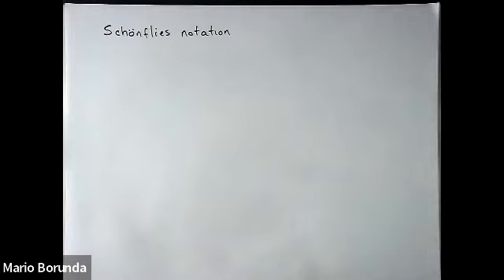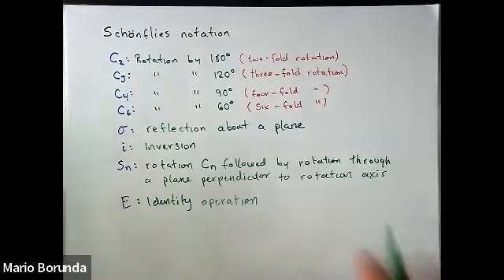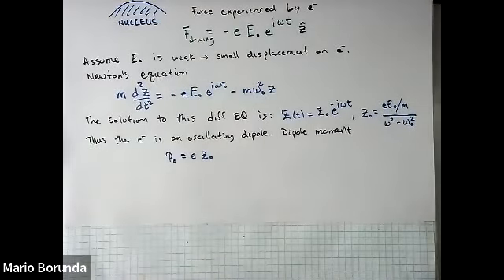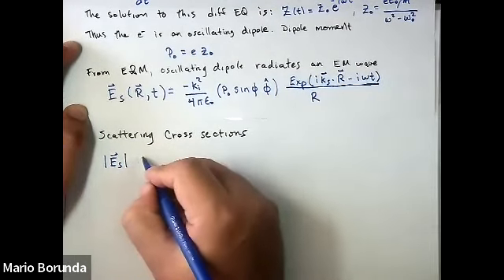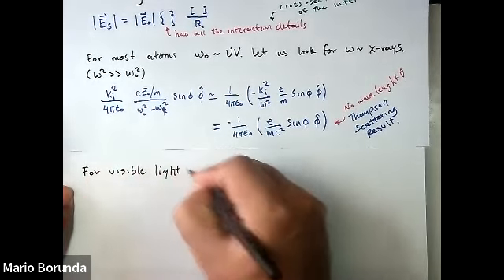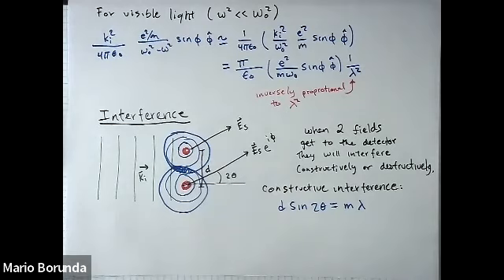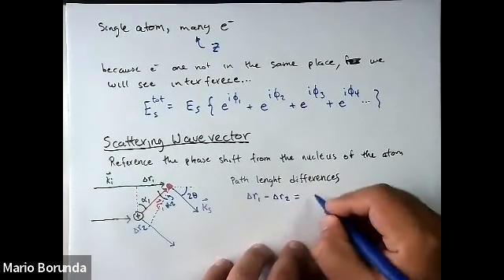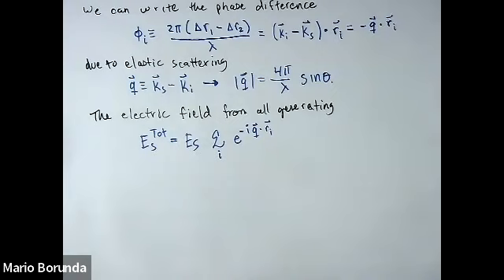Lecture Feb 22, 2022